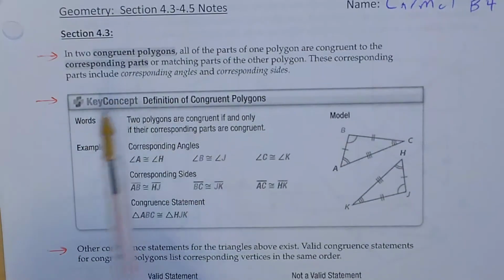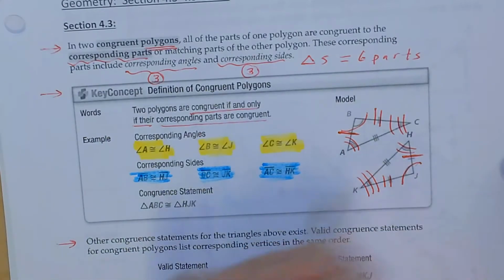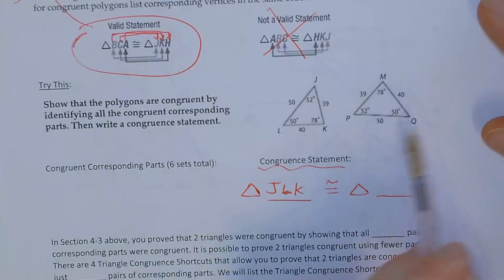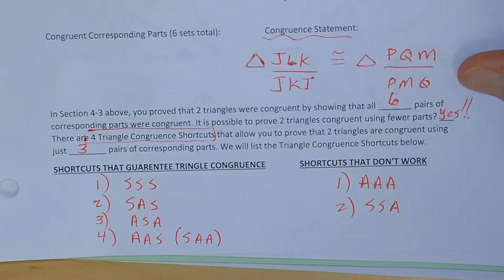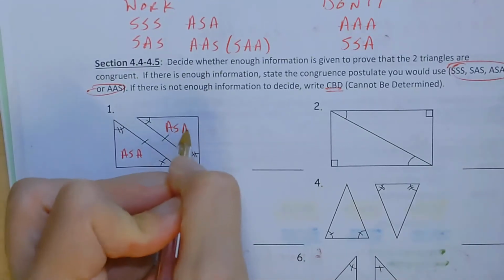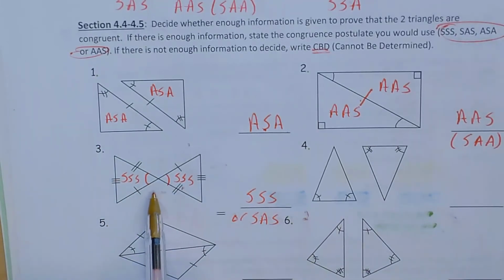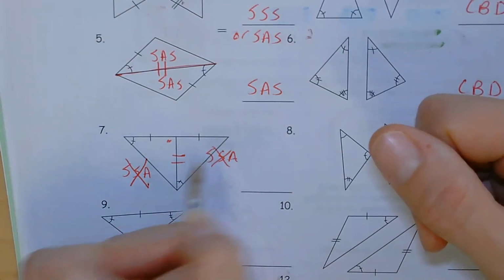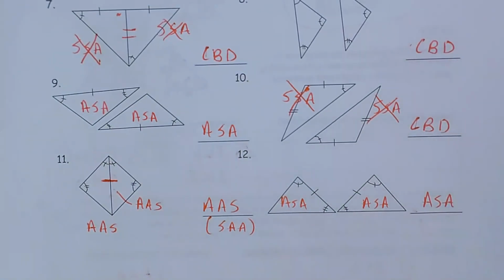5-3 and 5-4 Triangle Shortcuts Video